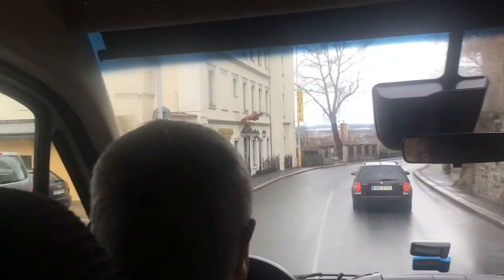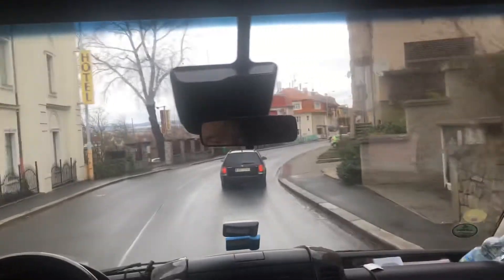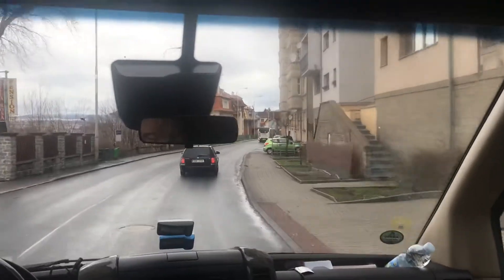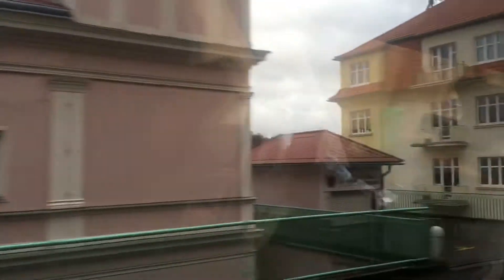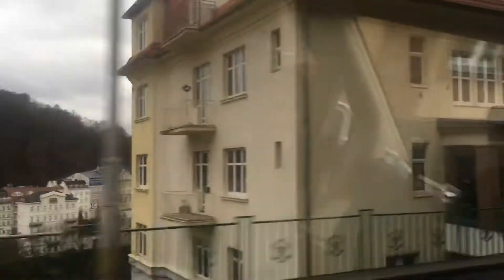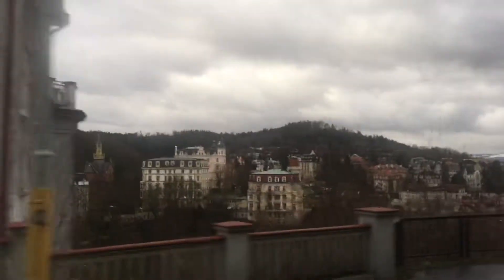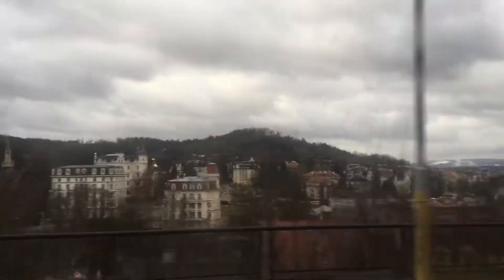Karlovy Vary - Arrival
11 February 2019 - Karlovy Vary

Our arrival to this quaint spa town Karlovy Vary (or Carlsbad) couple hours west of Prague. The view while we descended down to the town proper is splendid. I was able to see that hotel that inspired the design of The Grand Budapest Hotel, from Wes Anderson’s critically-acclaimed movie of the same title. You would also understand how popular this place is (was?) to the Russians, with the Cyrillic script everywhere, even in the ad posers downtown. Plus, there is a striking Russian Orthodox church in the midst, with its glorious golden domes that are hard to miss.